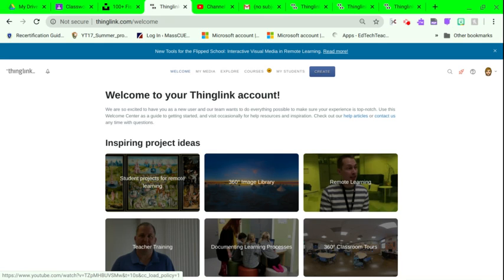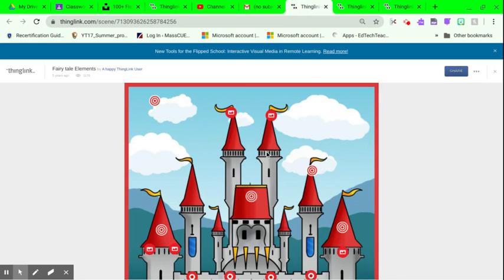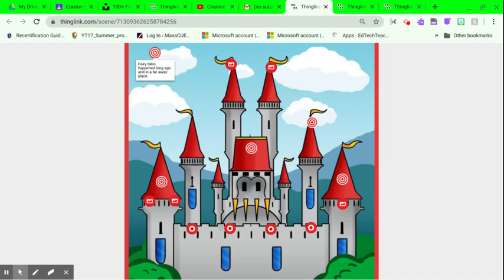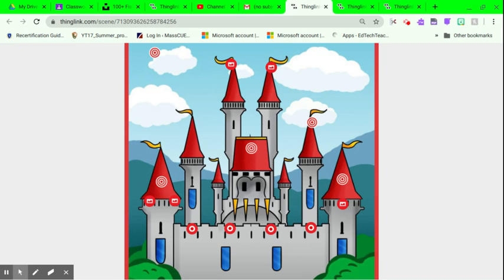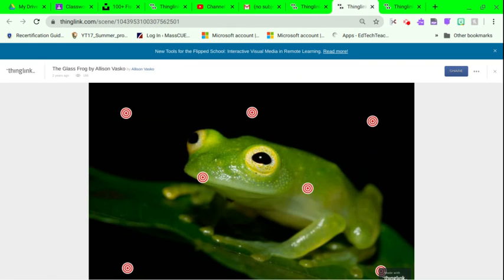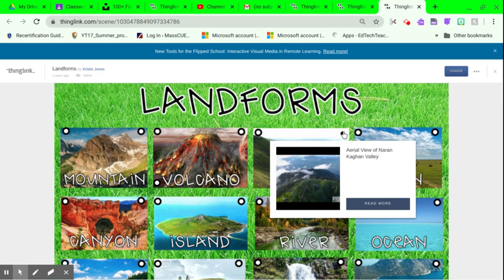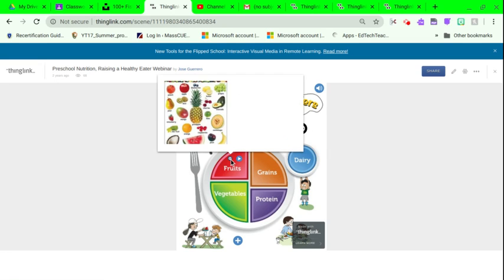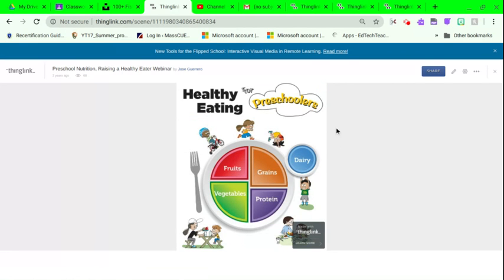What IS Thinglink?